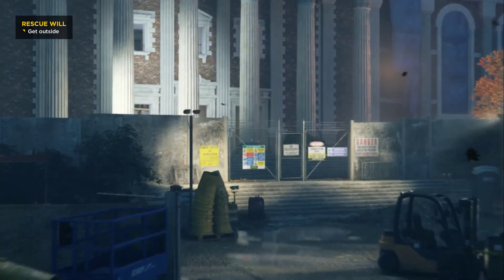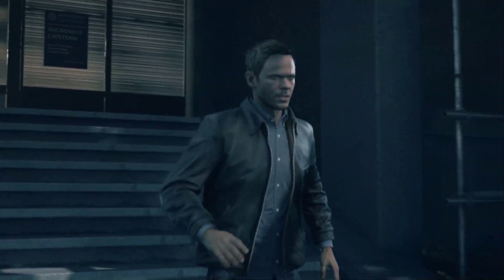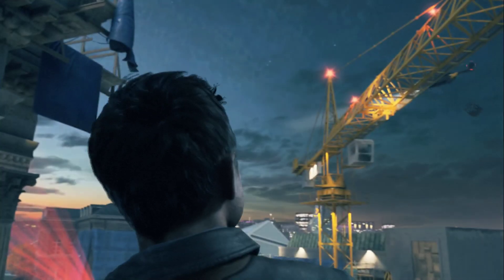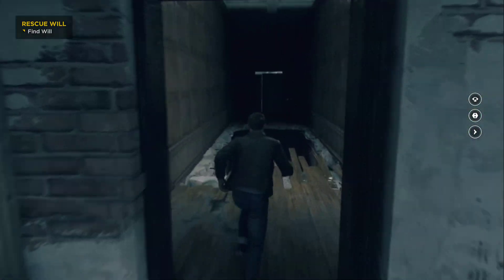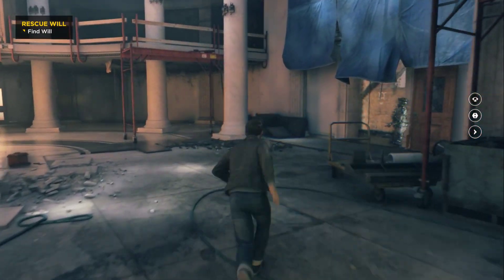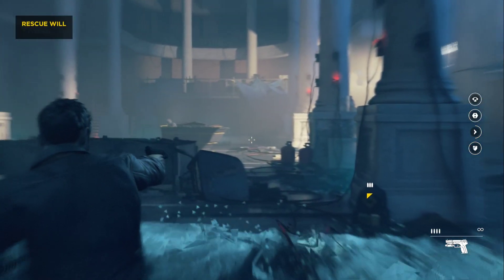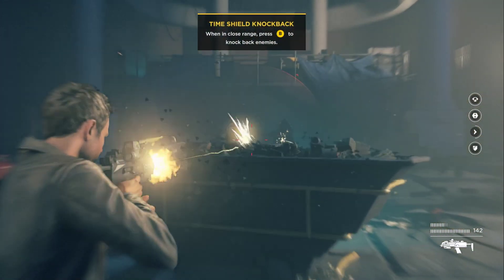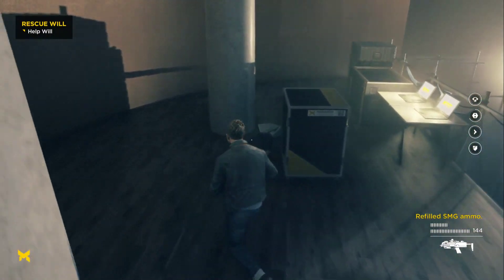PC 1080p60 | Quantum Break (Update 1) Gameplay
Win 10 64bit
Intel Core i5-750 @ 4GHz
EVGA GTX 970 SSC
8 GB CORSAIR XMS3 DDR3